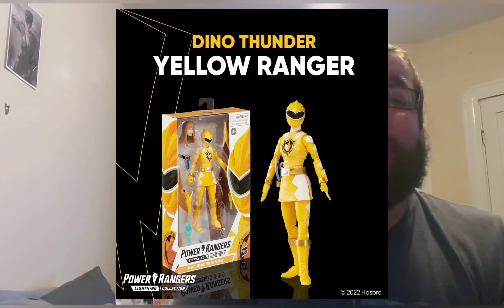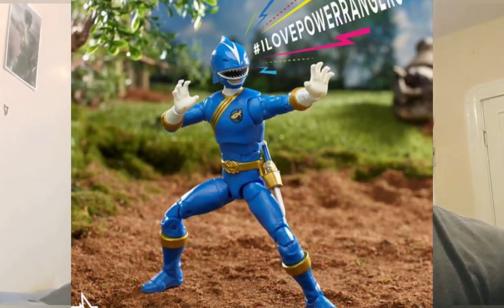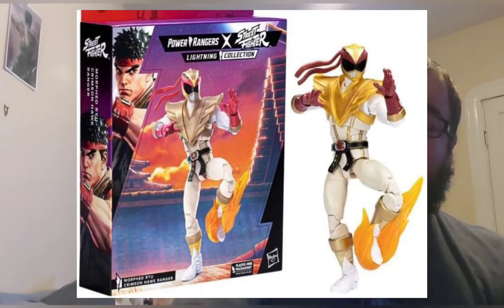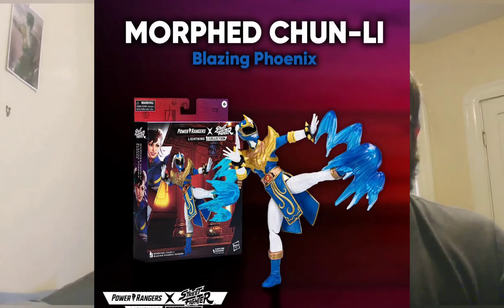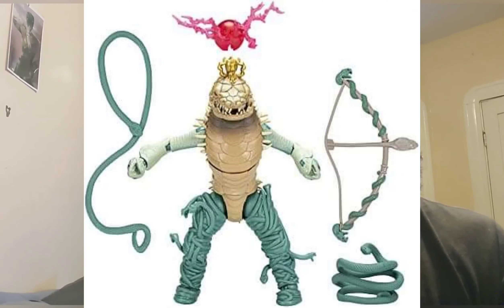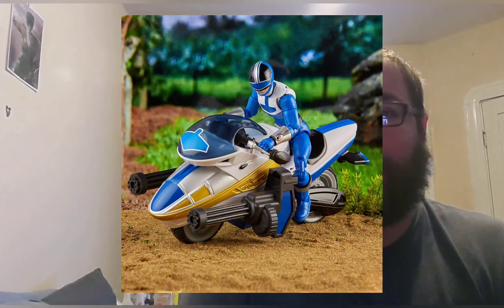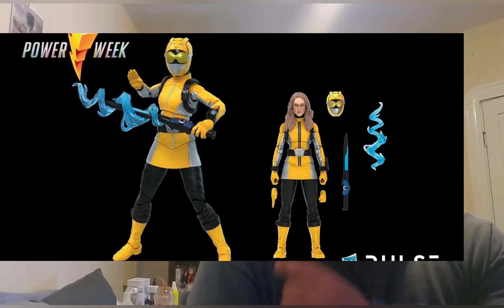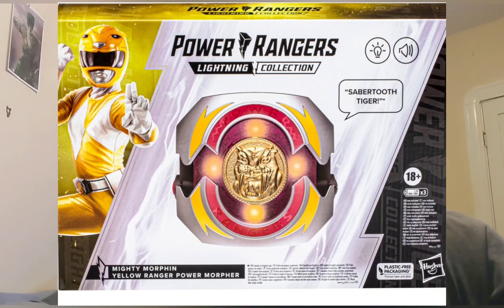POWER WEEK RECAP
come check out as I recap so far about power week I know im missing the sabertooth tiger daggers I made this video before those where shown